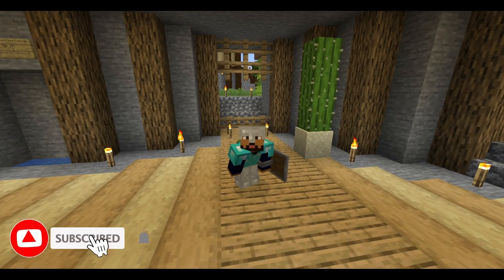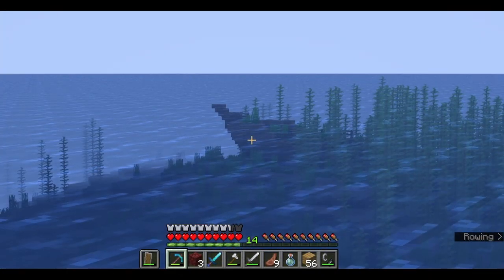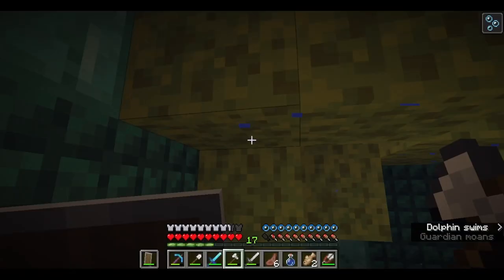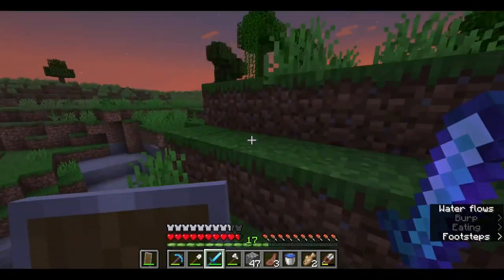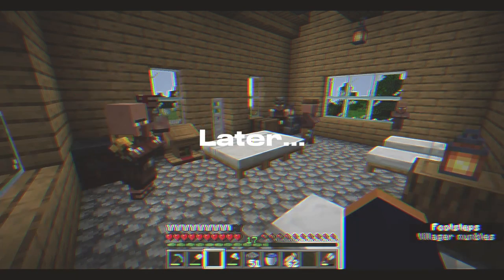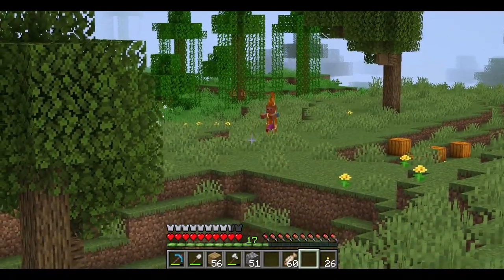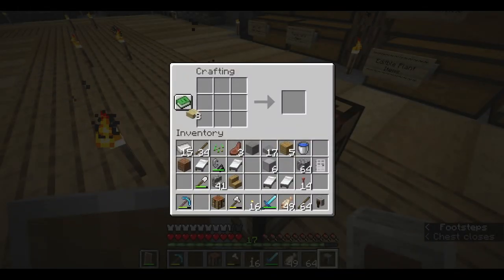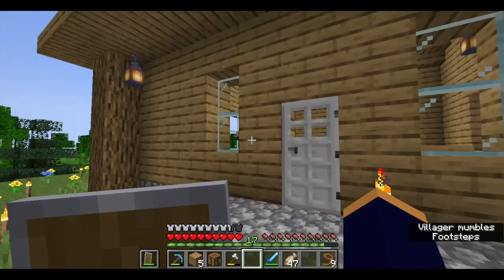The Sunken Temple | Minecraft 1.20 - Part 8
Minecraft 1.20 - Part 8 | The Sunken Temple
Nudge the like button if you enjoy the video!! :D

This episode, I finally explored my first ocean monument in Java. When I got there, however, I found that there were no elder guardians for some strange reason. I was expecting at least one to be there but to my surprise, none. So I took my sponges and went home, later building a new house and raising another family of villagers

0:00 - Intro
0:46 - Exploration
1:52 - Ocean Monument
4:00 - Fleeing Home
5:09 - Breeding the Villagers (Successfully lol)
6:47 - Moving Over
8:03 - Building a New House
9:55 - A Strange Incident
10:54 - Outro